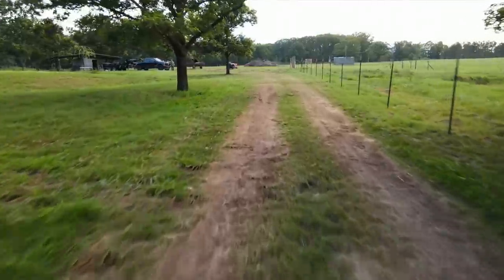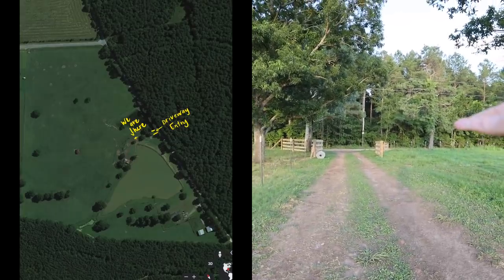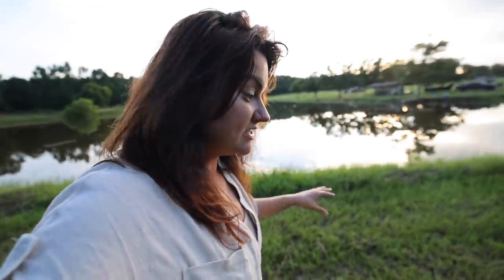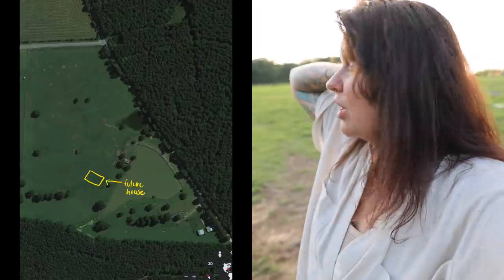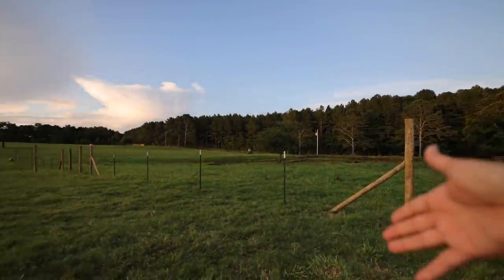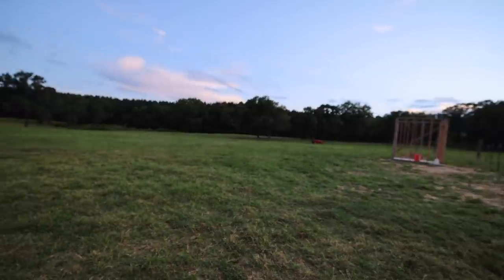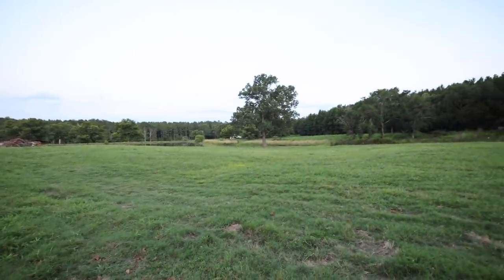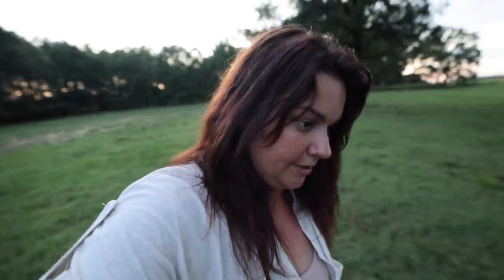The NEW FARM PLAN (Layouts, Aerial Shots, and What Goes Where) | VLOG